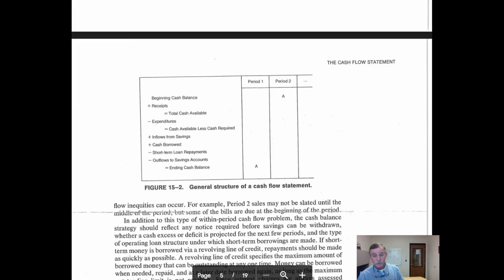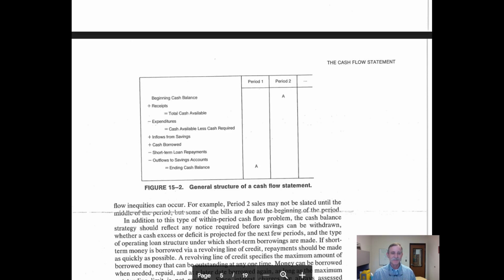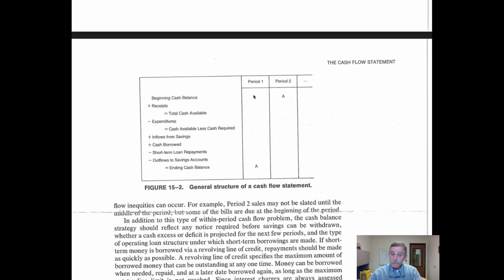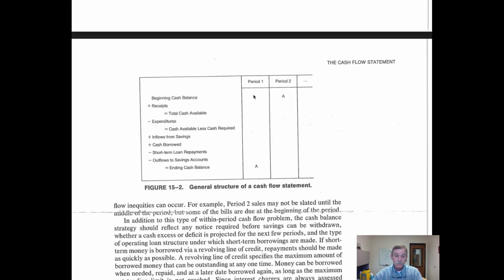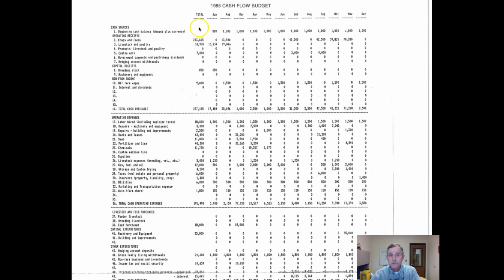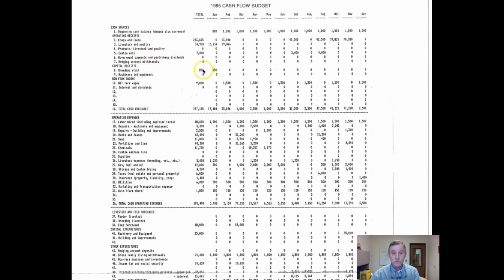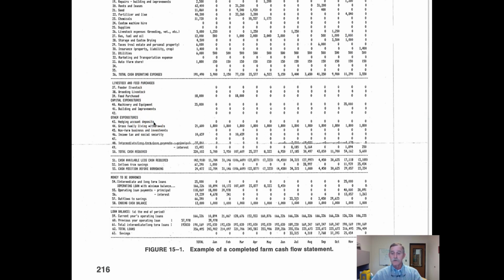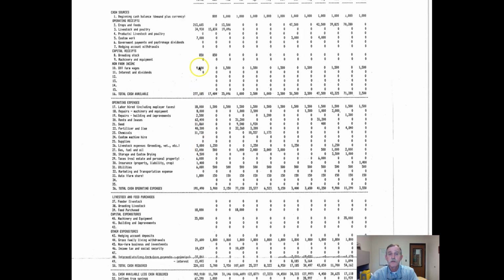Cashflow Part II